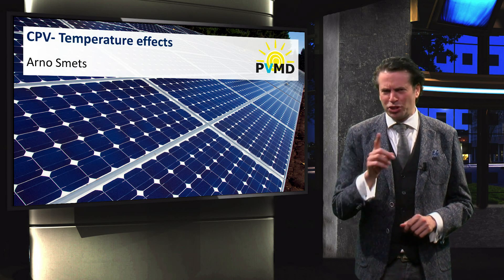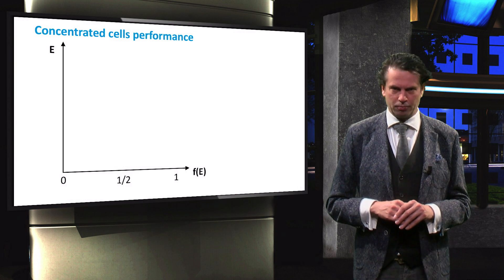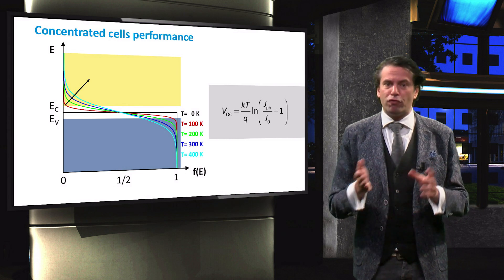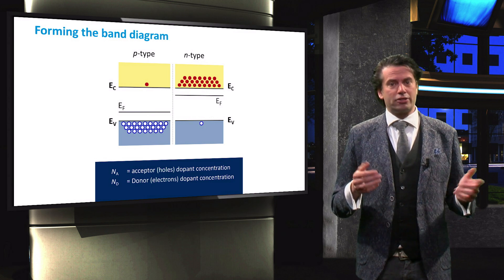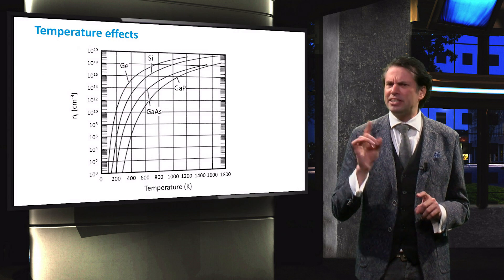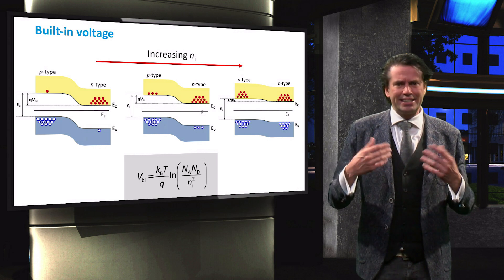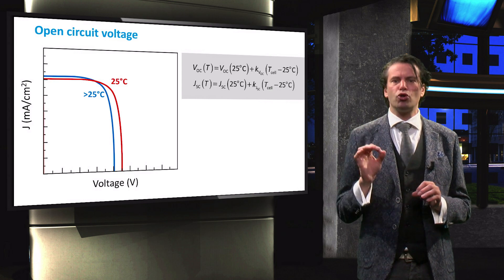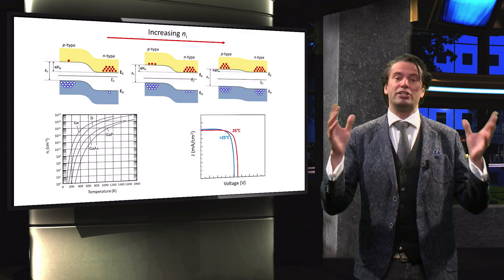PV2x_2017_7.4.4_CPV_temperature_effects-video